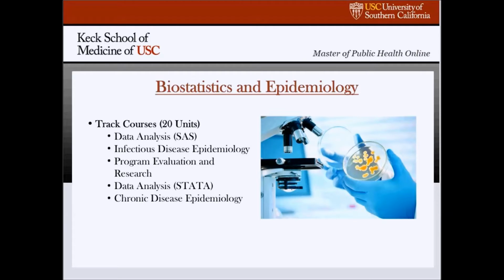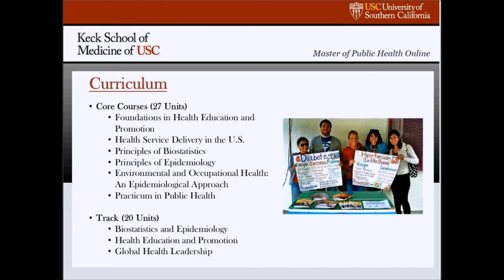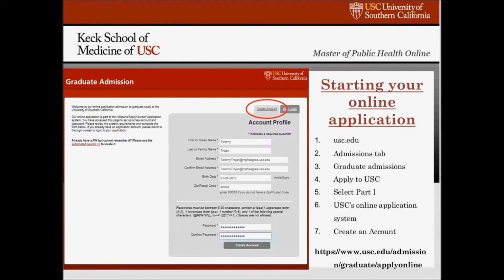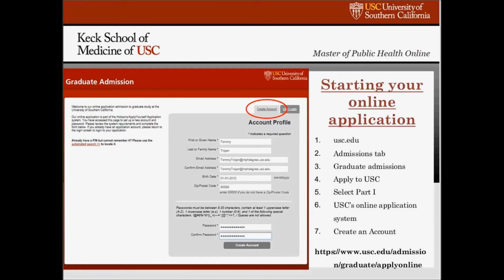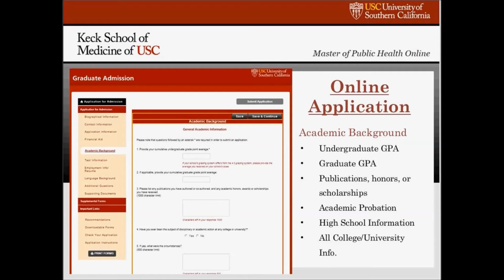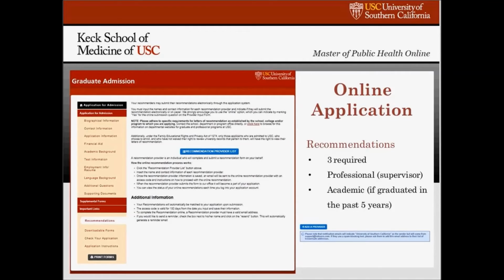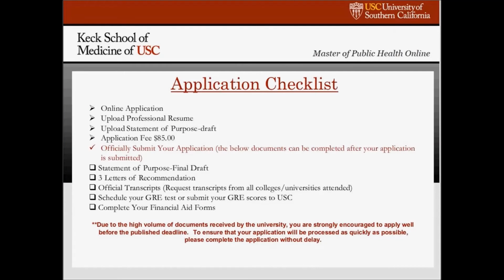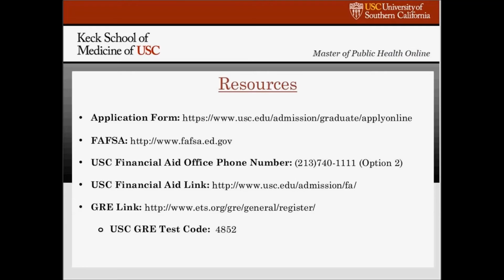USC MPH Online - Admissions Requirements and Application Process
An overview of the admissions requirements and a step-by-step walk through of the application process. There will be an application checklist and list of resources provided to ensure all applicants will have the tools in place to successfully apply.

Presenter:
Brian Lerash, Enrollment Advisor

For more updated information regarding our program, visit us on our website.